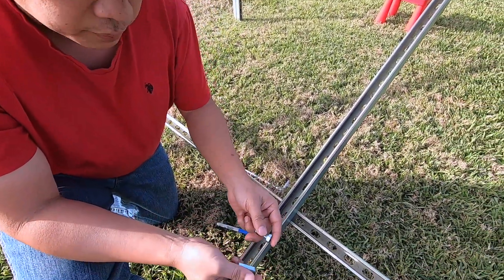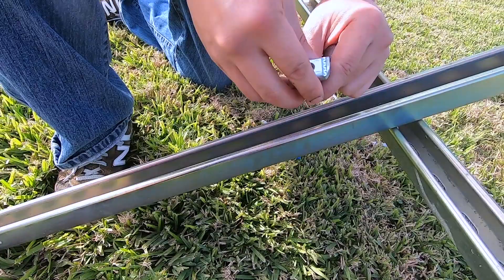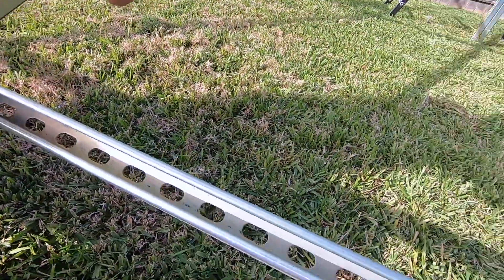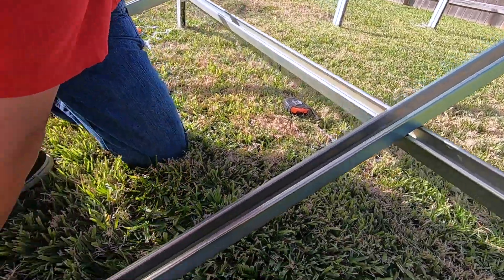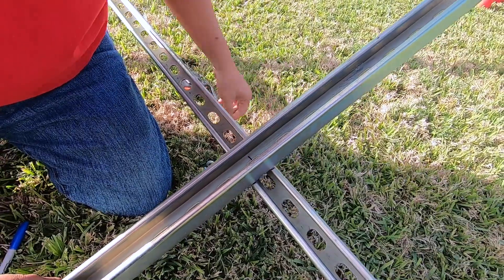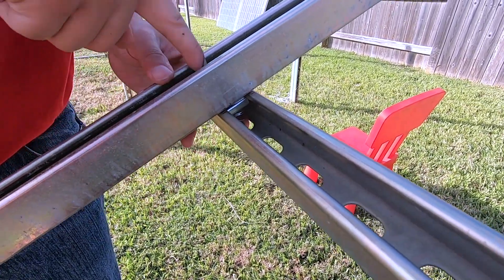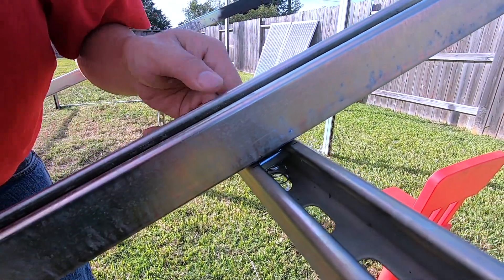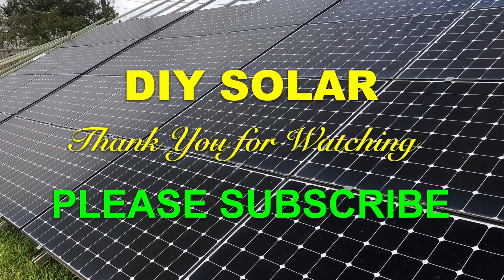DIY GROUND MOUNT SOLAR PANEL SYSTEM - INSTALLING VERTICAL BARS - USING SUPERSTRUT/UNISTRUT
Video showing you how to install the Vertical bars of Unistrut/Superstruts which is a part of my DIY Ground Mount Solar Panel System.

This vertical bars will hold the solar panels.